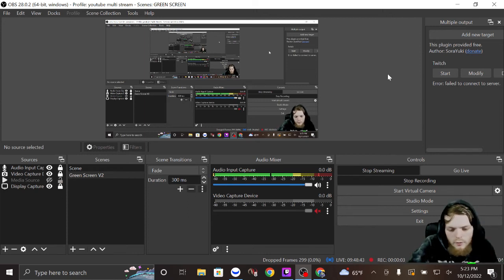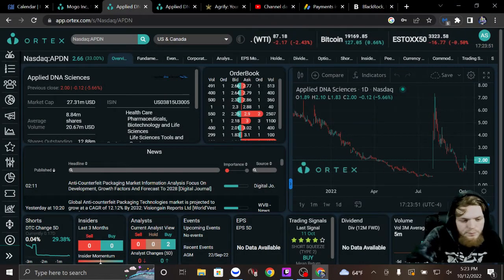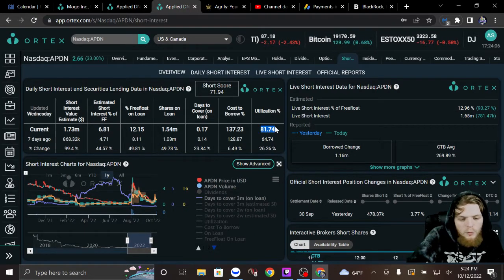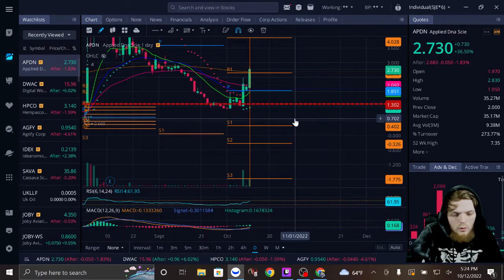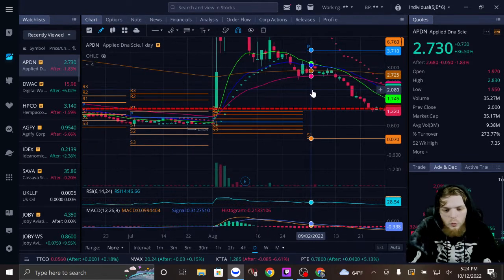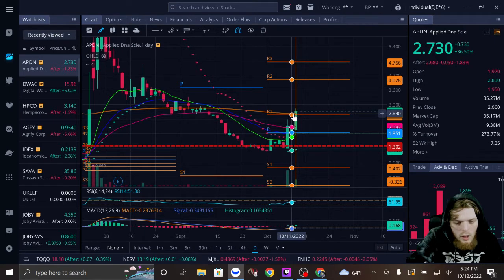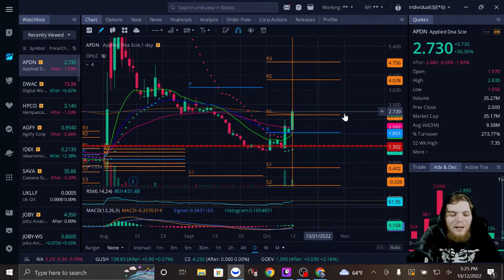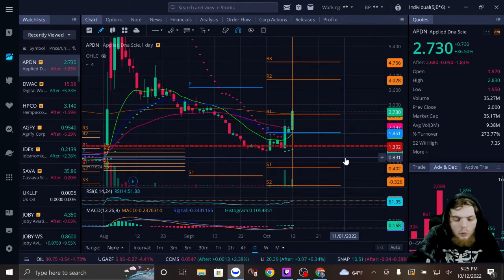Trending APDN stock / low float, low cap / potential banger / Applied DNA Sciences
None of this is financial advice, just live commentary on current market conditions in both stocks and crypto currency. I will be using webull for charting, However my straight stock purchases will be done on a lit exchange and a majority of my other plays will be through one of my other brokers because I feel as if I get better fills and I'd like to avoid PFOF as much as possible. I am starting this channel because no creator is currently doing an all day stream anymore so I am looking to fill that void. I will be using the 13/48/200 EMA indicator strategy a majority of the time. I do respect your freedom of speech however, do not disrespect each other or any other creator. Remember, It is okay to agree to disagree. Below I dropped some Crypto links for you, web3 should be a game changer.